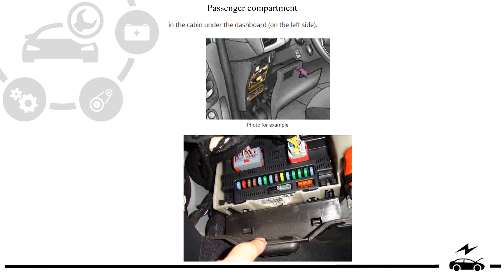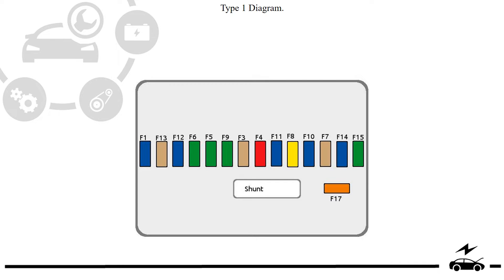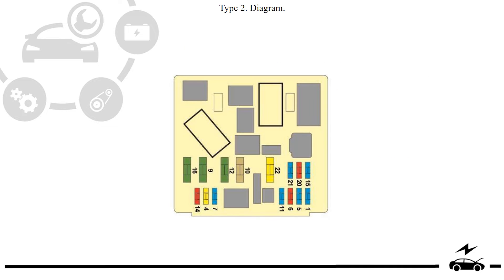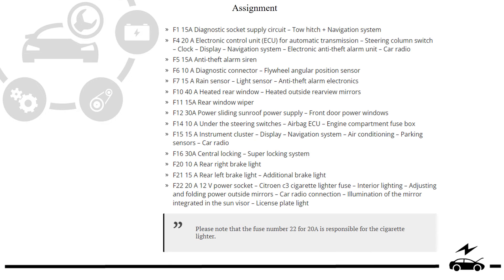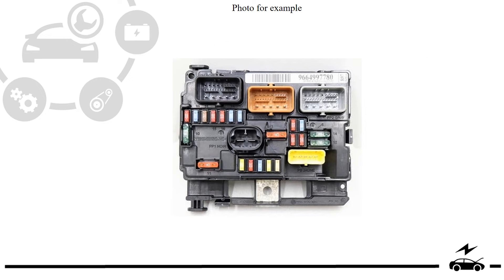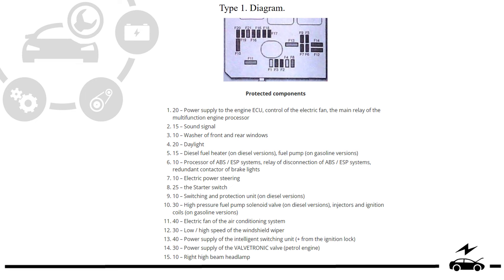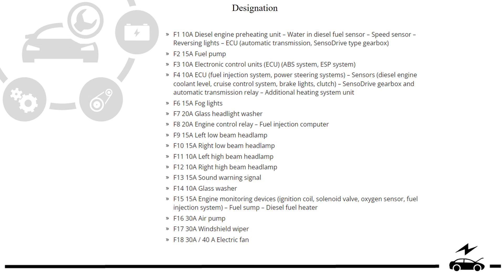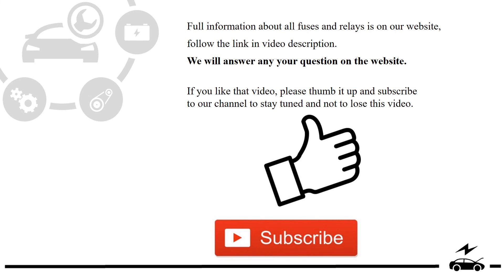Fuse box diagram Citroen C3 with assignment and location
This video show a complete guide to the fuse boxes in the Citroen C3, featuring locations, diagrams, and a detailed decoding of each element. Find out where the fuse boxes are located and understand the role of each fuse, providing you with essential information for efficient troubleshooting and maintenance